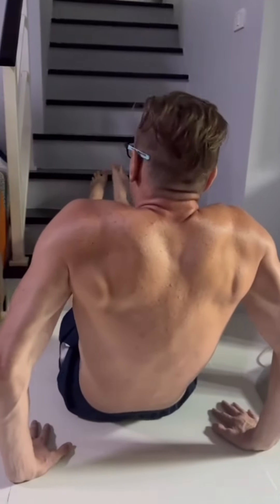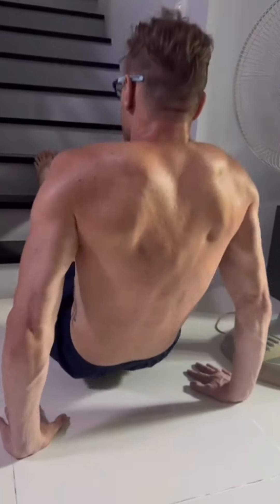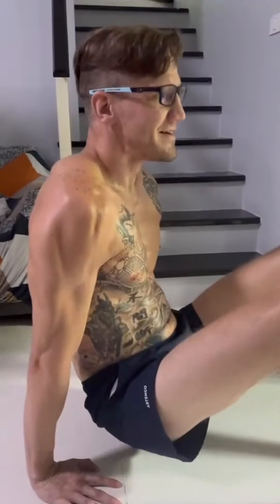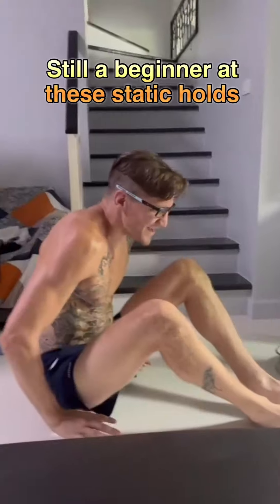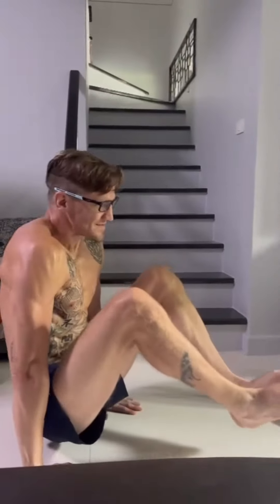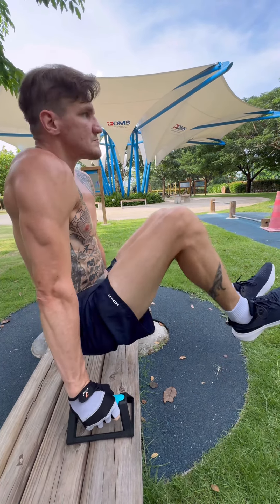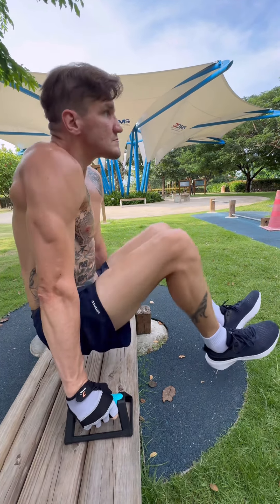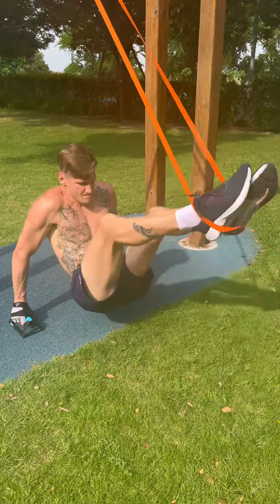Scapula Dips & Tucked L-Sit / V-Sit Training (Using Bands to Help)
Using bands to help train L-Sits & V-Sits.
Also talking about Scapula Dips.

This video is for my record